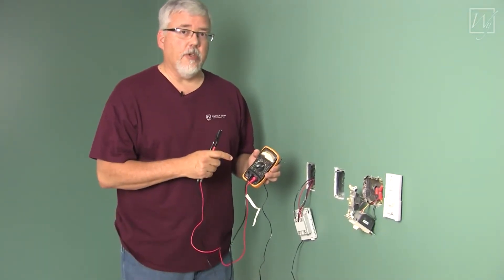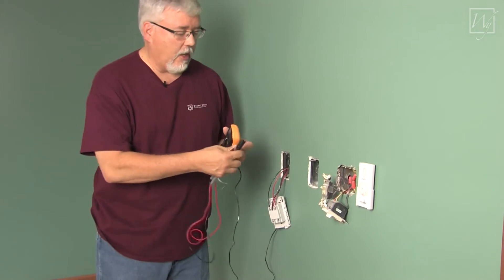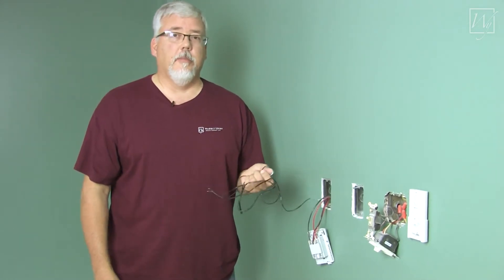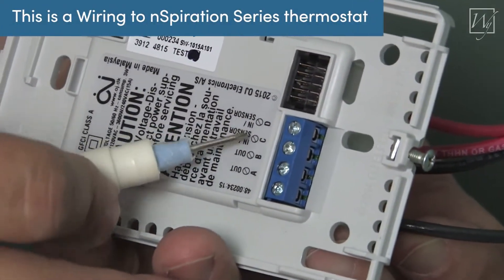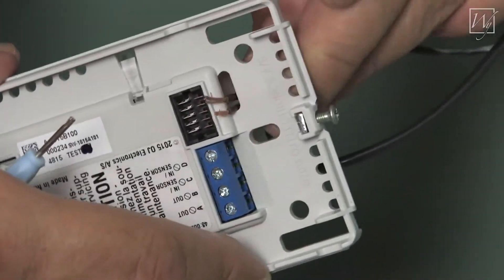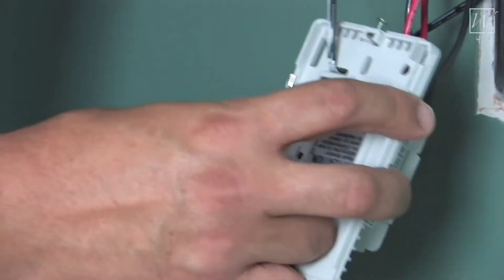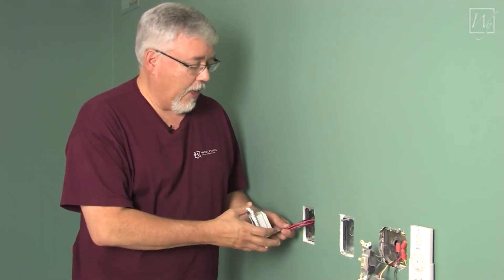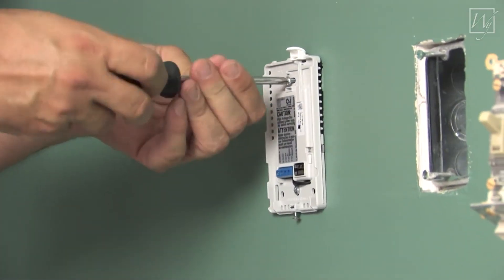How to Wire a Floor Sensor to an nSpiration Series Thermostat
In this video, watch how to properly place and install a floor heating sensor for the thermostat.

A WarmlyYours floor sensor is 10k ohms and it works with all floor heating controls available from WarmlyYours, including the nSpiration Series. It’s compatible with a wide variety of floor heating thermostats and it works to accurately sense the temperature reading of radiant floors while operating in a floor-sensing or ambient-sensing/floor-limiting mode. The 15-foot cable offers enough length for optimal thermostat positioning in your room.

Please note that every WarmlyYours thermostat already comes with a complimentary 10k ohms floor sensor. A second sensor can be ordered and installed as a backup if desired.